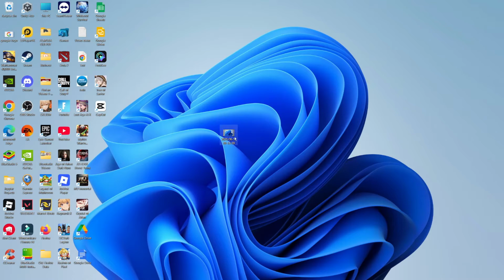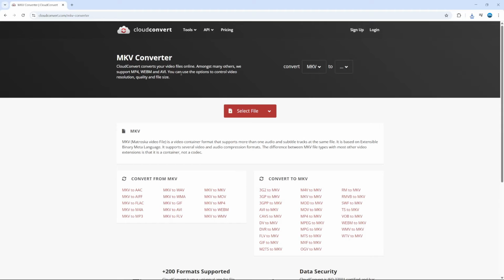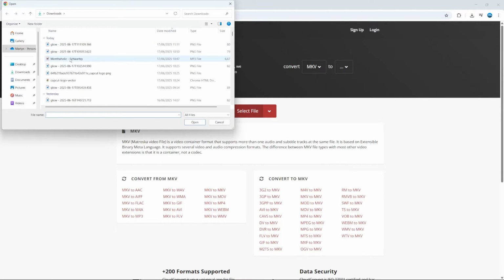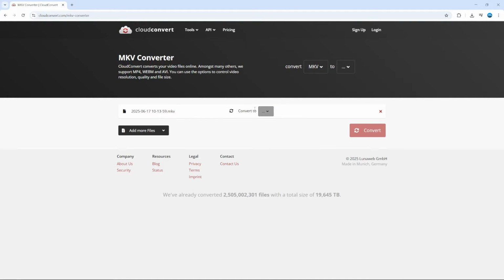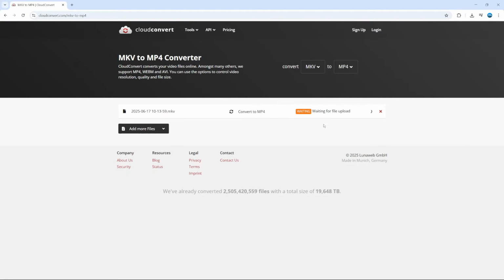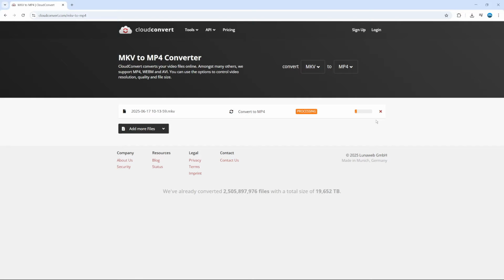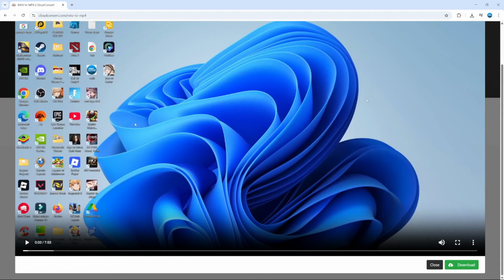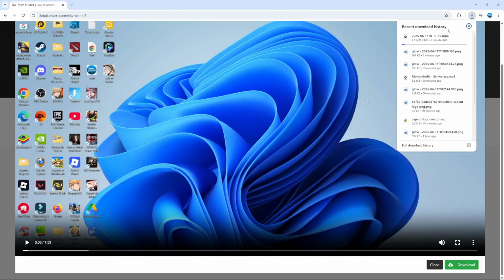How To Convert MKV To MP4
Learn how to convert MKV to MP4 quickly and easily with this complete step-by-step tutorial! Whether you're dealing with large video files that won't play on your device or need to compress videos for sharing, this guide shows you the best free methods to convert MKV files to MP4 format without losing quality. Perfect for beginners, we'll cover multiple conversion tools including VLC Media Player, HandBrake, and online MKV to MP4 converters, plus troubleshooting tips for common conversion errors. This video converter tutorial works on Windows 10, Windows 11, Mac, and even shows mobile solutions for Android and iPhone users who need to convert video files on the go. By the end of this video, you'll know exactly how to change any MKV file to MP4 format using free video converter software that maintains original video quality while making your files compatible with all devices and platforms.

 ✨Recommended VPN: ✨

Thanks!